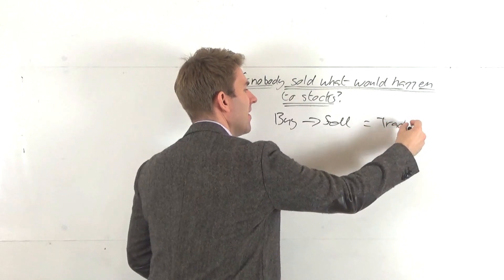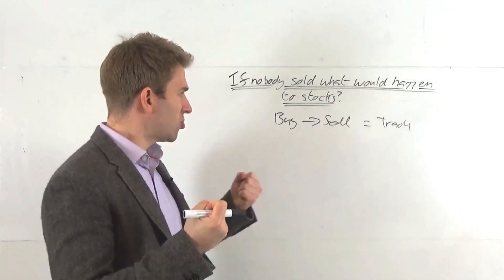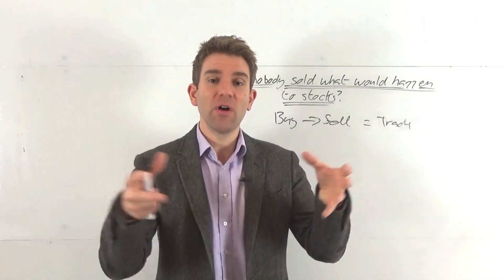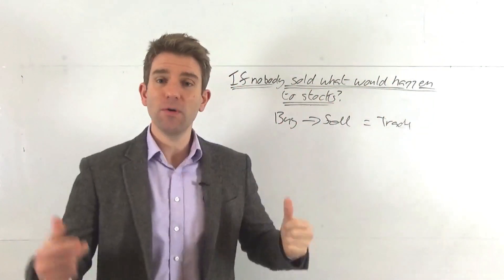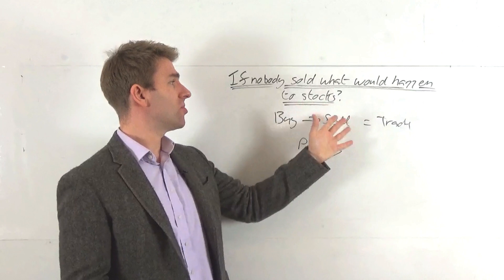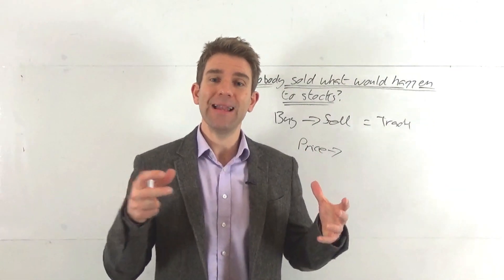WHEN YOU SELL STOCKS, WHO IS BUYING THEM!? ⚖️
if nobody sold what would happen to stocks? What if nobody wants to buy them? What if nobody wants to sell them? How do they work?  Why do people buy shares? When buying and selling stock, who actually buys and sells the shares and why are they willing to always buy at market price?
 What would happen if people stopped buying / selling shares?  OK.

More Buyers than Sellers

If nobody sold what would happen to stocks?  Think about the fundamentals of supply/demand... To transact we need both buyers and sellers; without them we cannot have a market.  We have to have a buyer for every seller and that is a thing we need to remember when we're trading. There are never more buyers than sellers; the reason a market goes up is because buyers are more aggressive and are prepared to pay a higher price.  There may well be more buyers wanting to buy but the actual transactions will always be 1:1.  If no one sold the stock market won't go up.